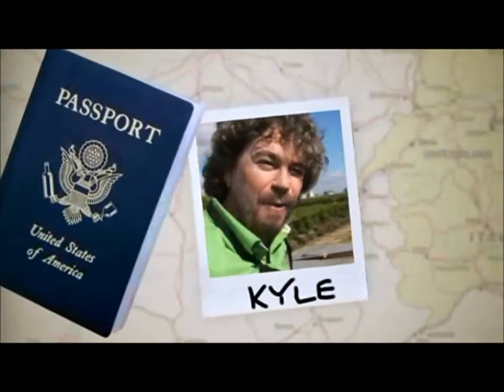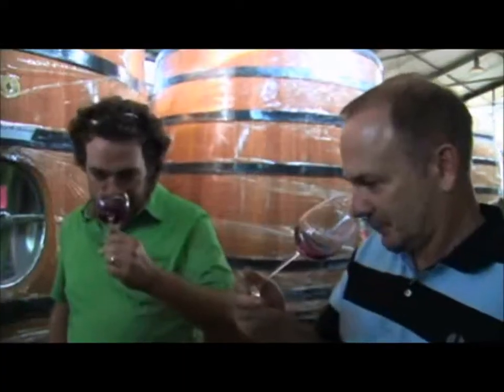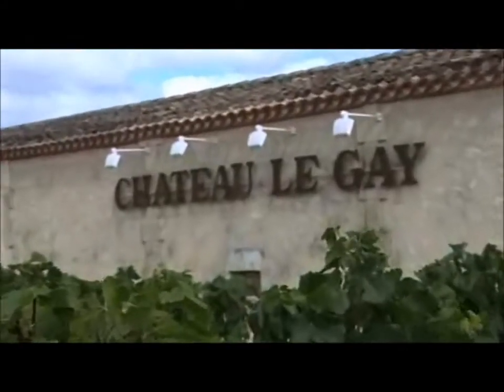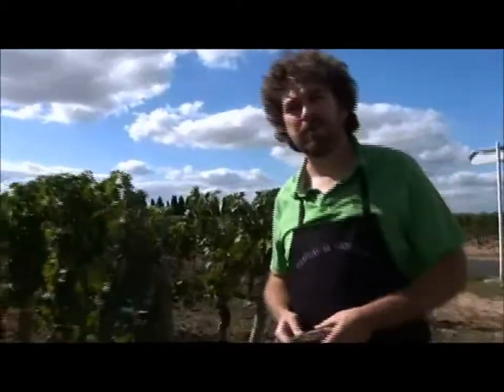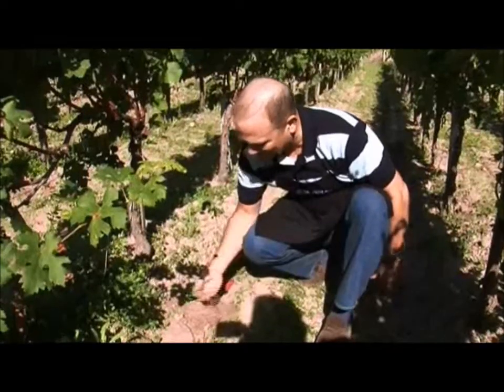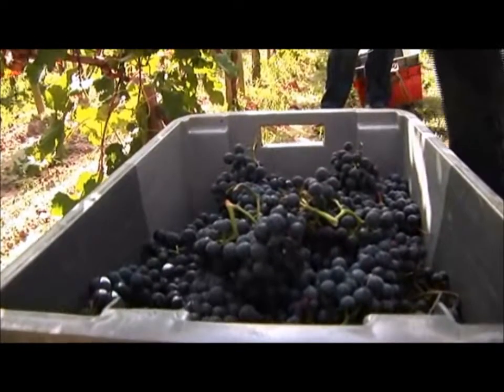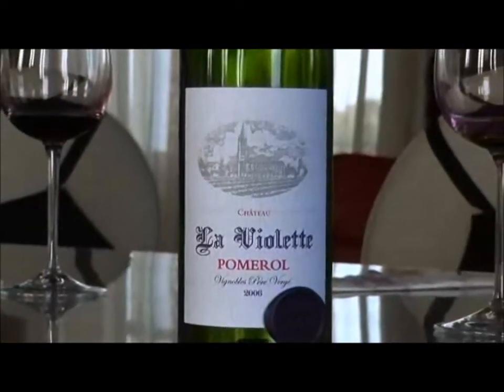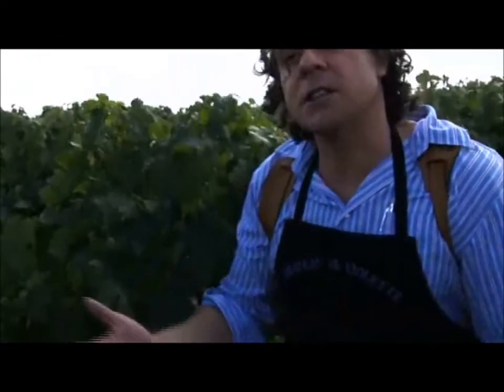Best Wines Online: Harvest at La Violette Pomerol 2009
Picking the 98 point La Violette Pomerol was a blast...